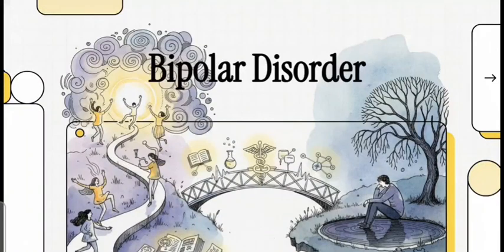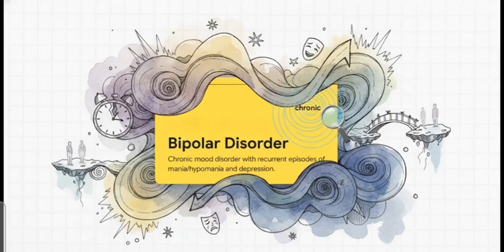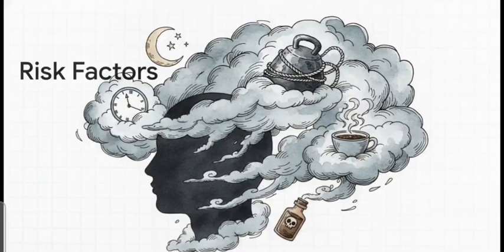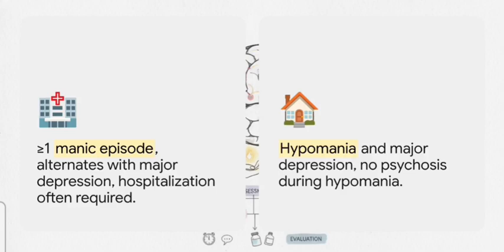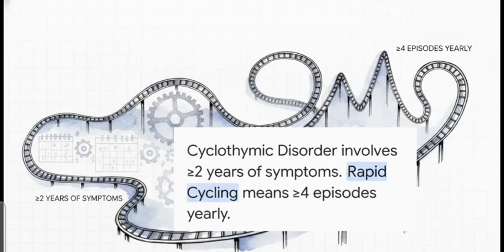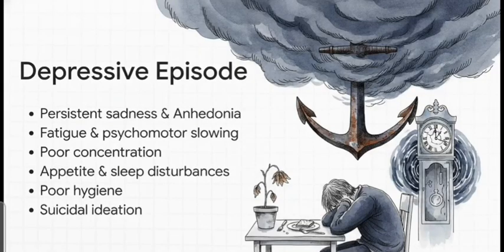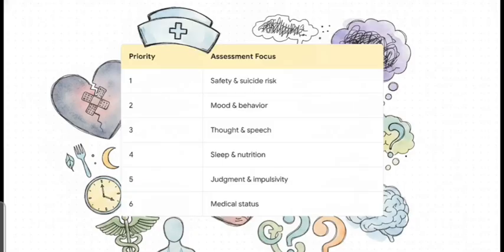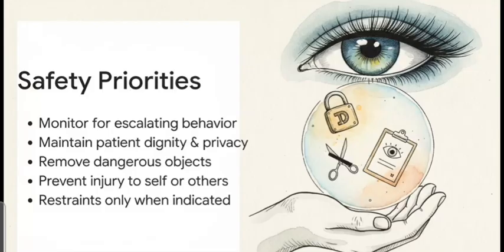Bipolar Disorder Explained Clinical Features, Assessment Nursing Interventions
🦊 FOX RN ACADEMY

Welcome to FOX RN ACADEMY—your trusted resource for evidence-based nursing education, NCLEX preparation, and clinical success.

In this video, we explore the clinical features of Bipolar Disorder, including Bipolar I Disorder, Bipolar II Disorder, cyclothymia, rapid cycling, and mixed episodes. You'll learn how to recognize the differences between mania, hypomania, and major depression, understand common risk factors, comorbidities, and etiology, and review essential RN nursing assessments and interventions based on current nursing practice.

What is Bipolar Disorder?
Bipolar I vs. Bipolar II
Mania vs. Hypomania
Mixed Episodes & Rapid Cycling
Cyclothymic Disorder
Clinical Manifestations
Etiology & Risk Factors
Common Comorbidities
Nursing Assessment
Nursing Interventions
Patient Safety Priorities
NCLEX & ATI Nursing Review

This educational video is designed for:

RN Students
BSN Students
Nursing School
NCLEX Preparation
ATI Review
Psychiatric/Mental Health Nursing
Healthcare Professionals

Psychiatric Nursing
Pharmacology
Medical-Surgical Nursing
NCLEX & ATI Review
Clinical Skills
Disease Process Explained
Nursing Interventions
Medication Safety
Laboratory Values
Patient Education